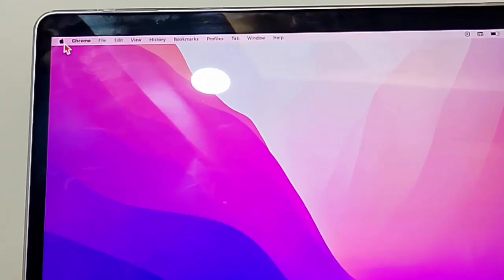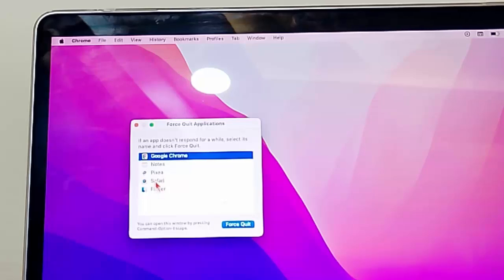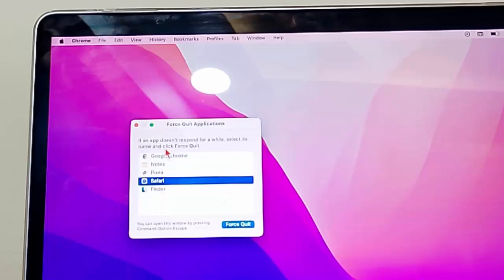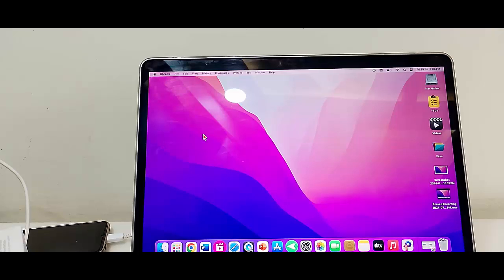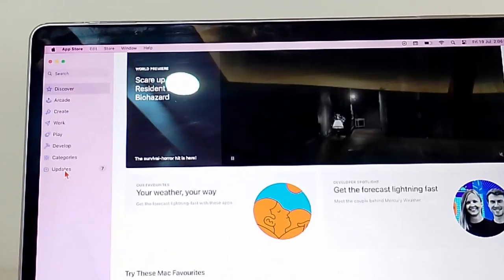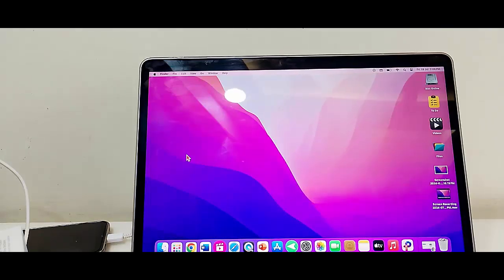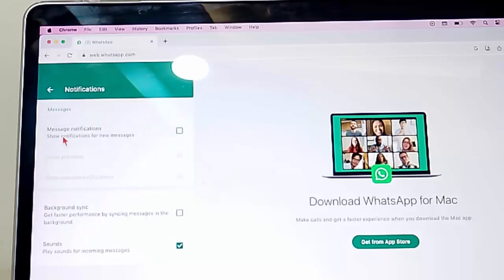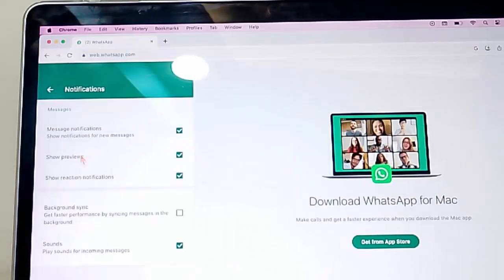How To Fix WhatsApp Desktop Notifications Not Working On Mac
In this tutorial I will show you, How To Fix WhatsApp Desktop Notifications Not Working On Mac